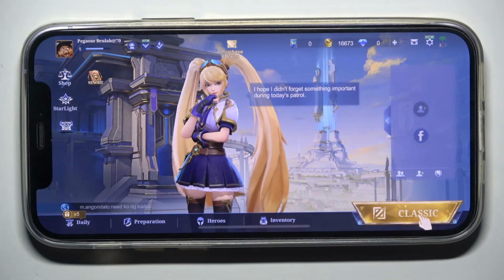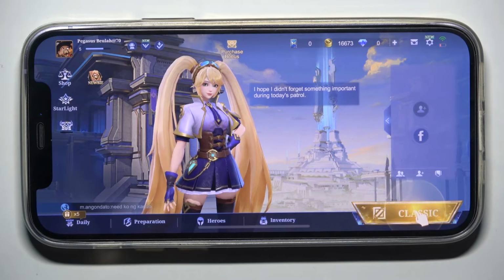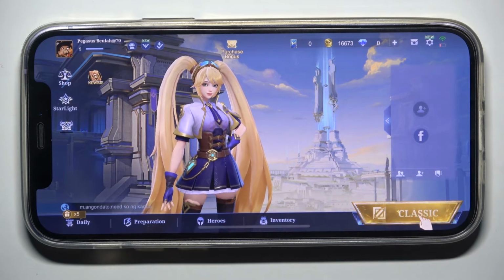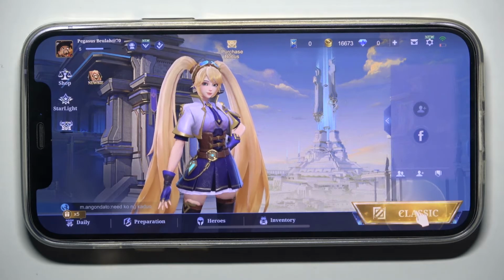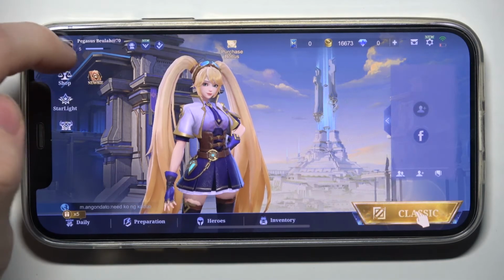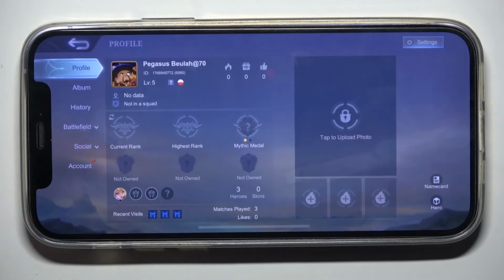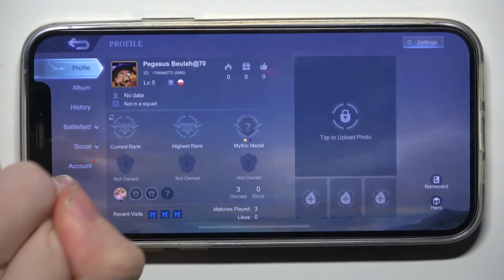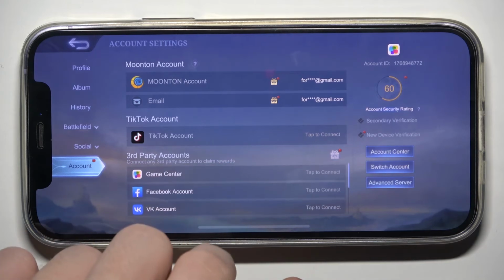Mobile Legends: Skip the Tutorial and Jump into the Action!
Don’t want to go through the Mobile Legends tutorial? This video will show you how to skip it and dive straight into the game. We’ll guide you through the process of bypassing the tutorial, so you can start playing with your favorite heroes right away. If you’re already familiar with the basics, this quick tip will save you time.

How to skip the tutorial in Mobile Legends?
Can I skip the Mobile Legends tutorial if I’m a beginner?
How to bypass the Mobile Legends tutorial on first play?
Why can’t I skip the tutorial in Mobile Legends?
Is there a way to skip the tutorial in Mobile Legends after the first time?
How to start playing Mobile Legends without completing the tutorial?
Can I skip the Mobile Legends tutorial and go straight to the game?
How to skip the tutorial and unlock heroes in Mobile Legends?